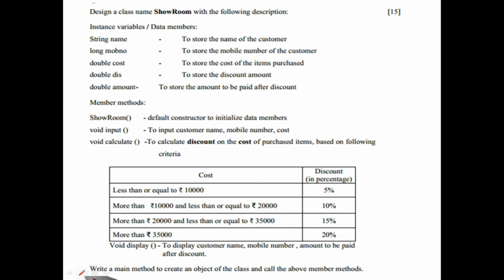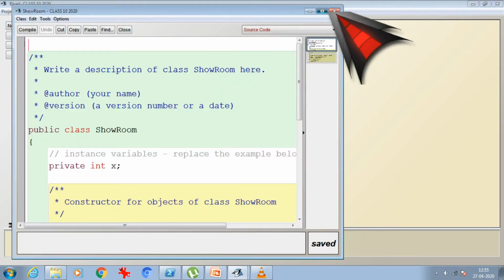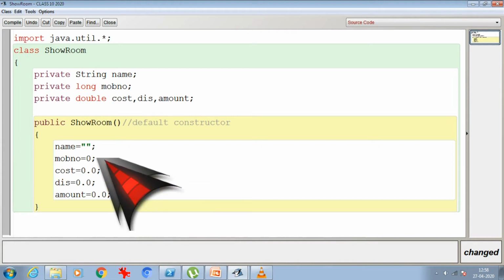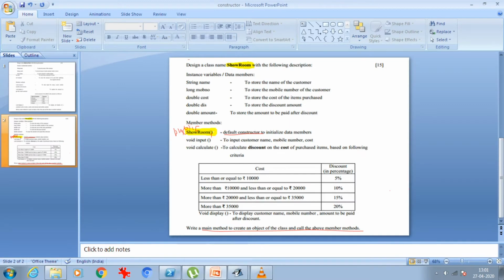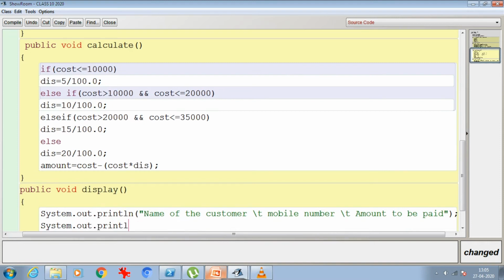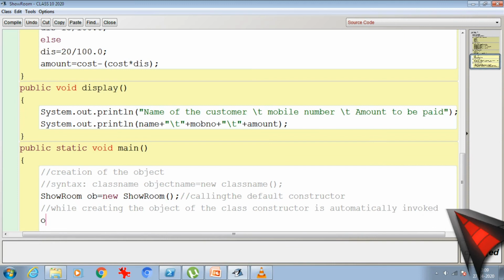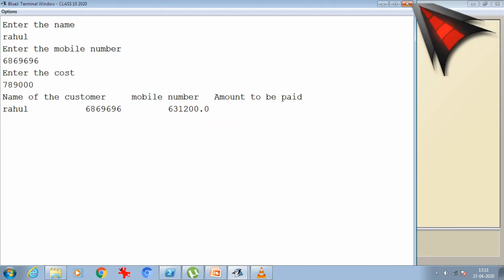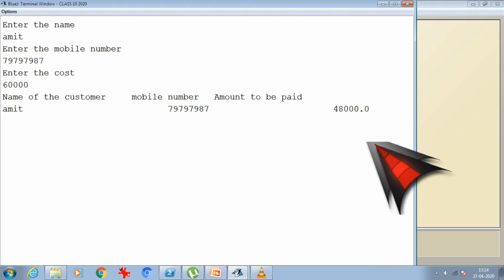CLASS X COMPUTER APPLICATION: FUNCTION PROGRAM PART 6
ICSE CLASS X COMPUTER APPLICATION
CHAPTER:FUNCTION OR METHOD IN JAVA
NON STATIC FUNCTION PART 6